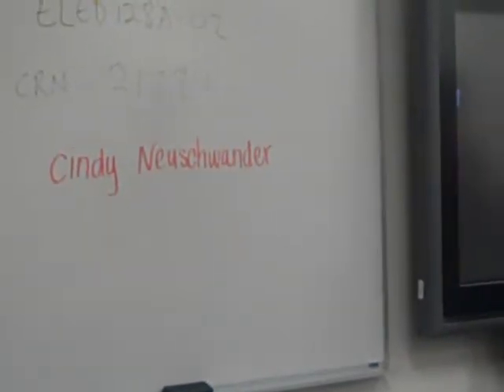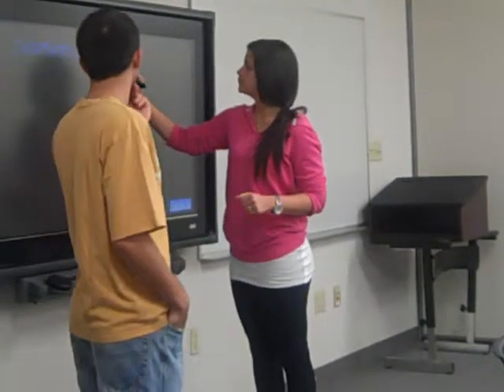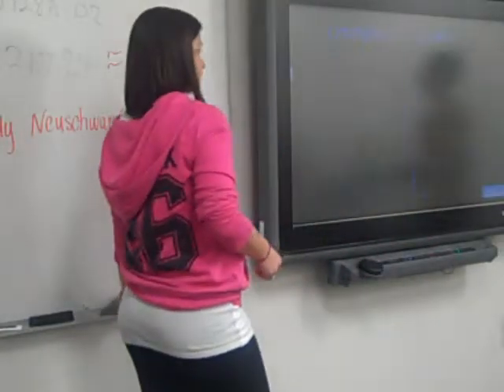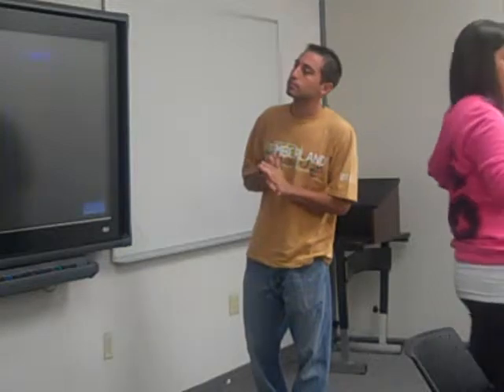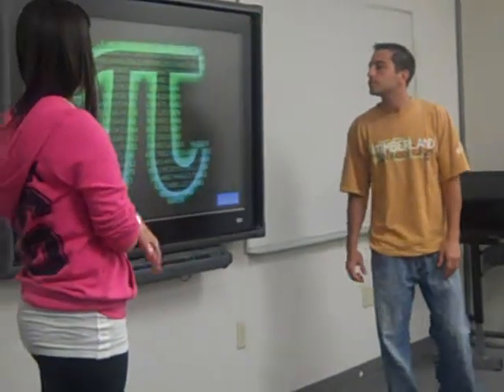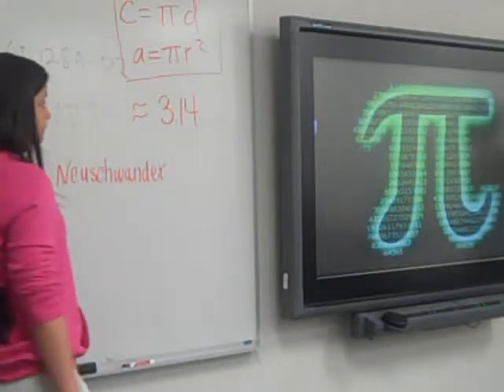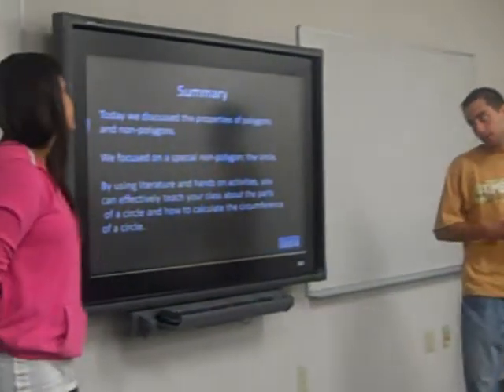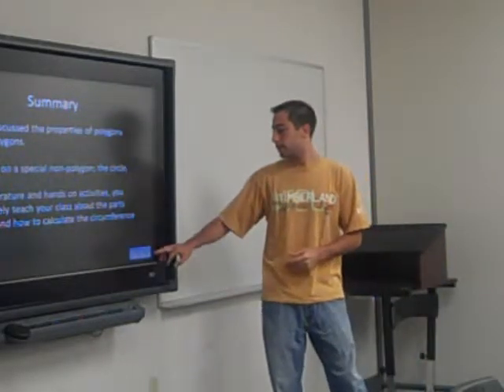Joe and Lindsey